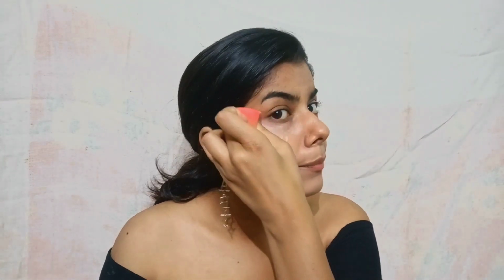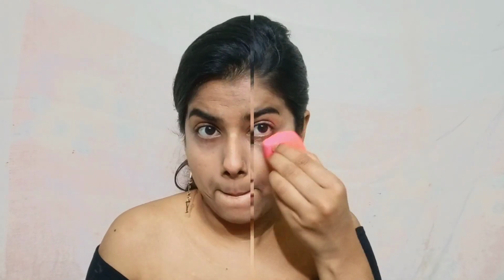Glossy and Glowy Makeup look | No lashes No contour | Prity biswas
I have showed  this easy n quick glossy makeup look which can be  done by everybody
Products which i have used in this video —
Highlighter- Check out Wet n Wild MegaGlo Highlighting Powder - Precious Petals on Nykaa

Love
Prity